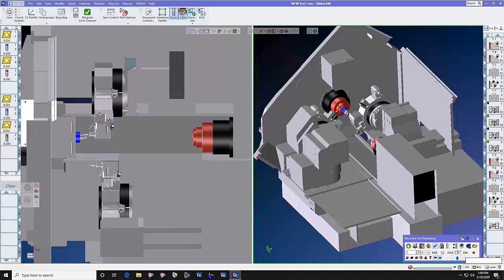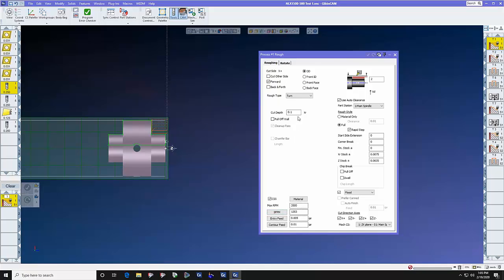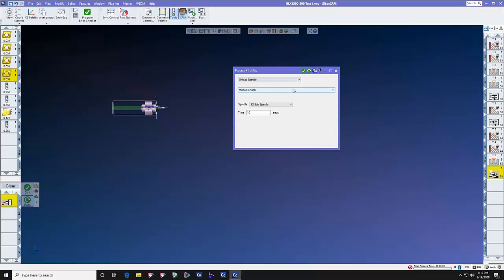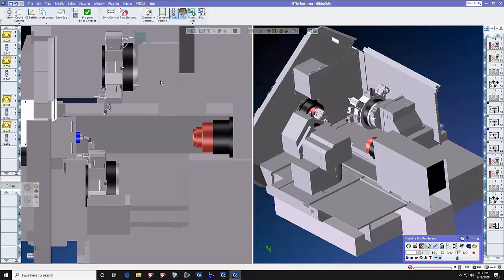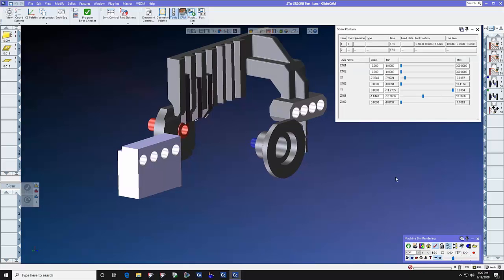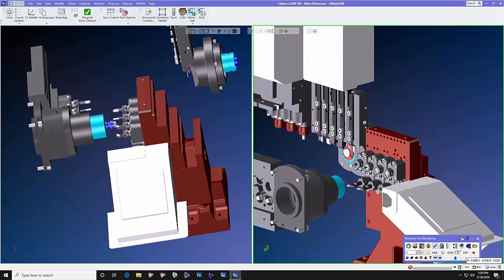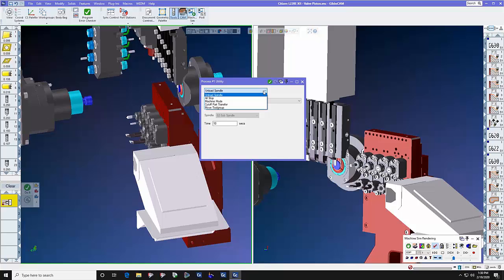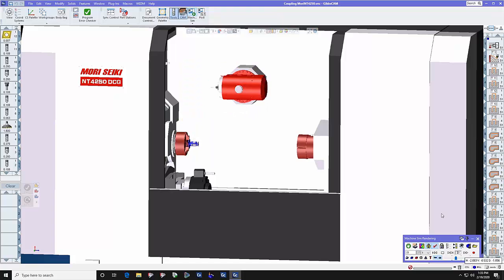GibbsCAM Multi Task Machining (MTM) and Swiss Programming Webinar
MTM machines can save a lot of time and reduce user error by minimizing set-ups. But they can also be hard to program. GibbsCAM simplifies programming these complex machines and accurately simulates exactly how the machine will move on the shop floor—eliminating costly collisions.

In this webinar, GibbsCAM Senior Applications Engineer, Patrick Mooney will show you how GibbsCAM streamlines programming of these common Multi-task Machines:
• Multi-spindle/multi-turret lathe
• Lathes with B-axis milling heads
• Swiss-style machines